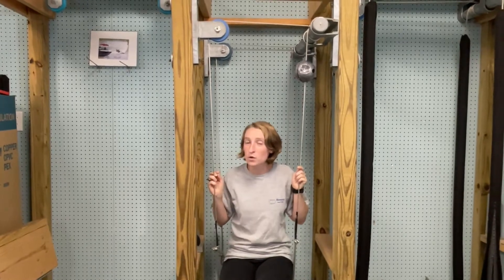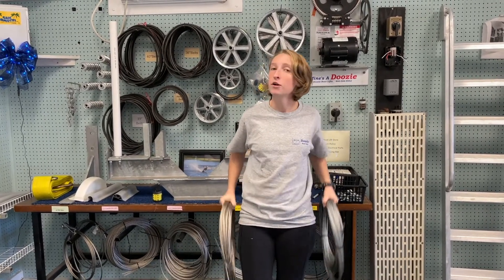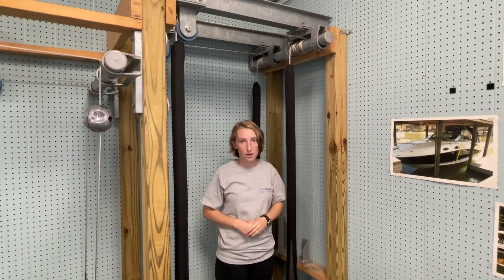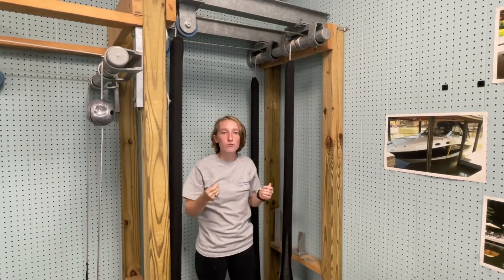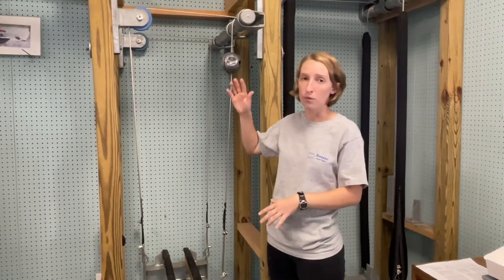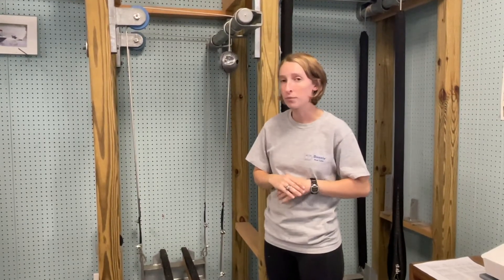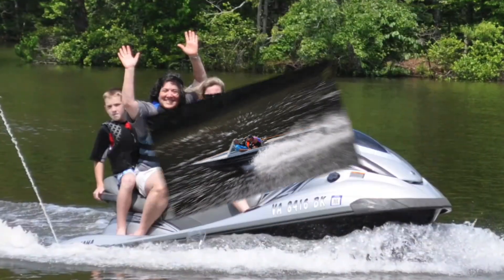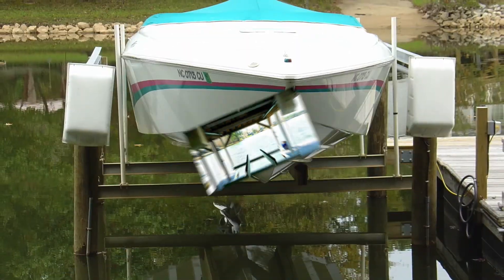Cable Trouble Shooting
Having trouble with your cables?  This video provides some solutions